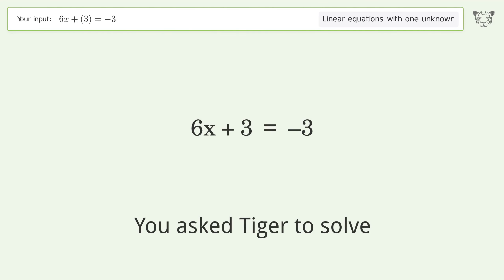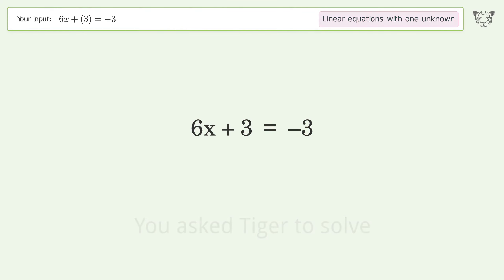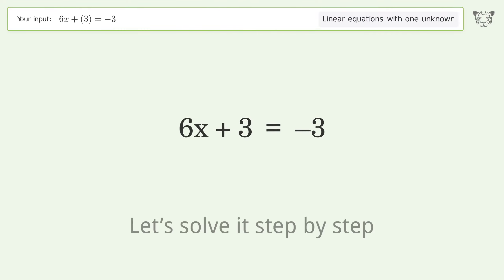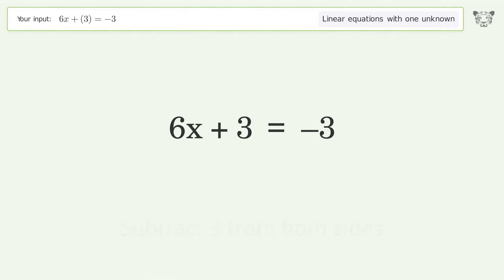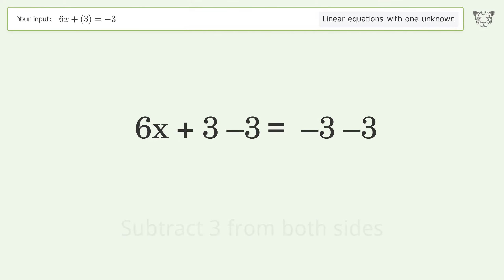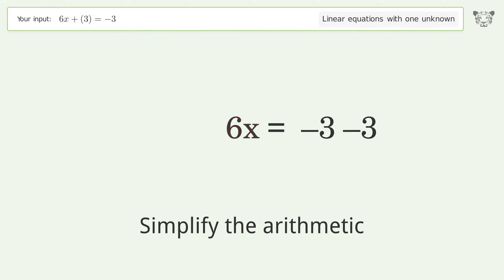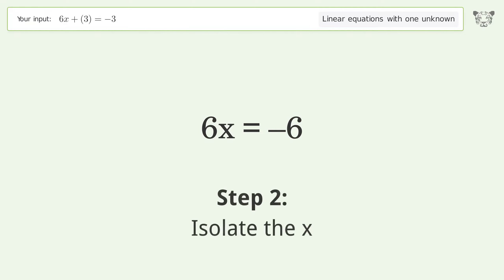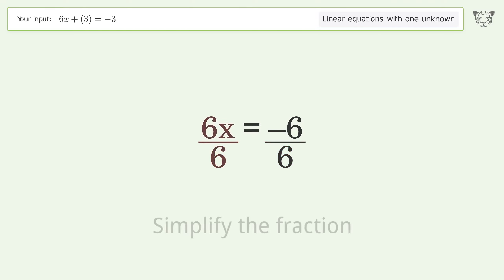Linear equation with one unknown: Solve 6x+(3)=-3 step-by-step solution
for a step-by-step and more tips and tricks for dealing with linear equations with one unknown.